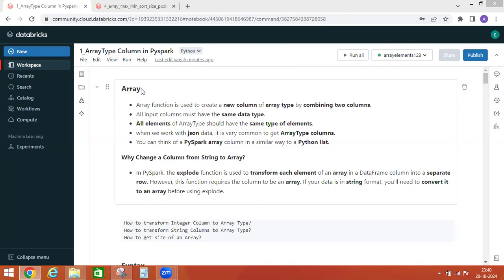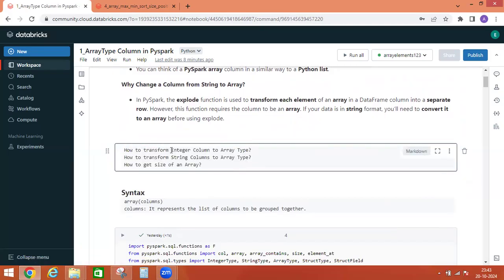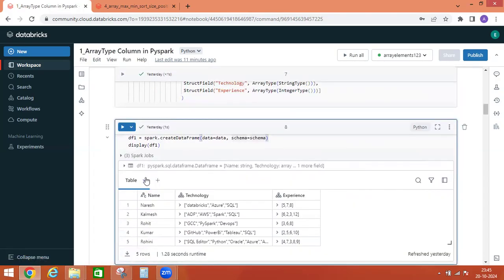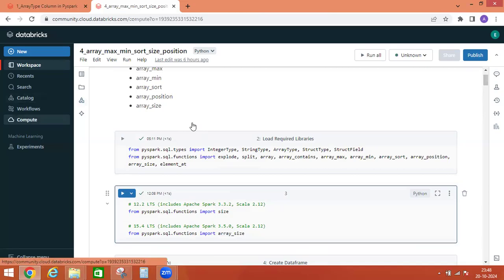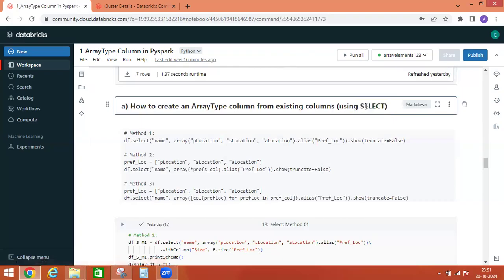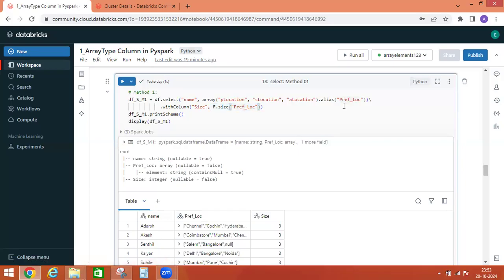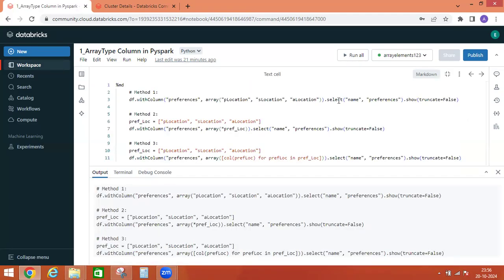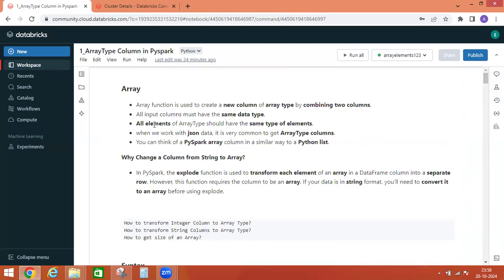50. How to create dataframe with ArrayType Column in Pyspark? | pyspark PART 50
How to transform Integer Column to Array Type?
How to transform String Columns to Array Type?
How to get size of an Array?

databricks interview
databricks interview questions
databricks certification
databricks spark certification
databricks tutorial

Google Search 👍
How to create dataframe with ArrayType Column in Pyspark
array in pyspark
array in pyspark dataframe
arrays in pyspark column
array type in pyspark
explode in pyspark
array contains in pyspark
array in databricks
array functions in databricks
array length in databricks
array size in databricks
array_size